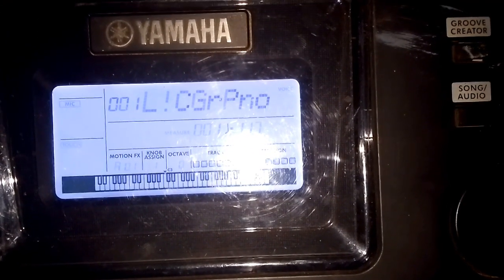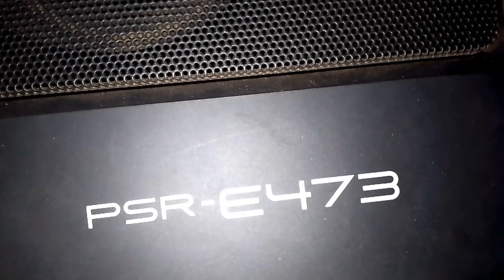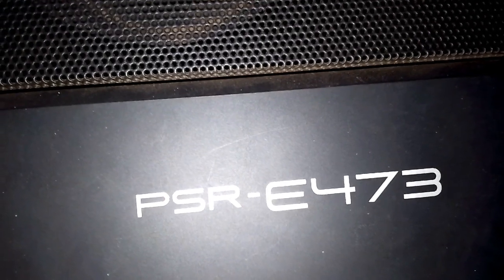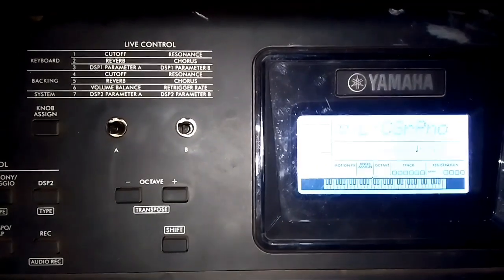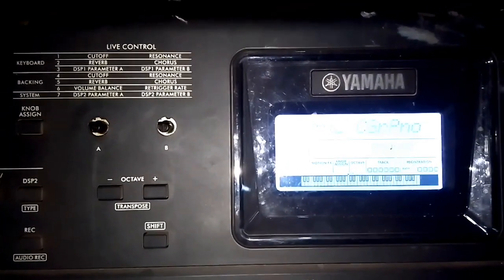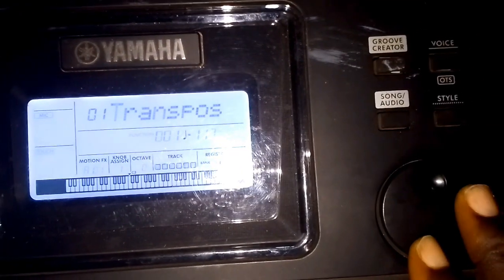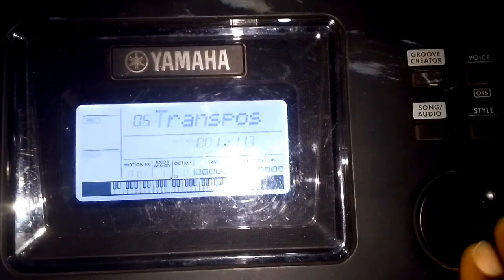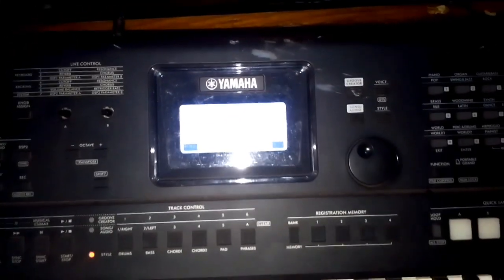How to transpose on PSR E473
This is how to transpose on Yamaha PSR E473 if you need more tutorial like this then comment and I will drop them for you ASAP